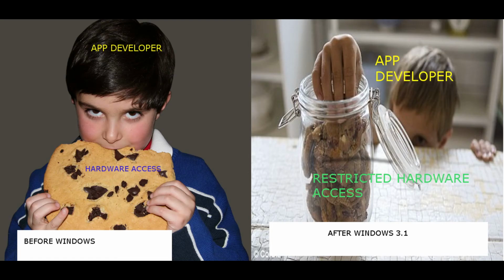OpenGL vs DirectX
A mini presentation that delves into the history of OpenGL and directX and briefly describes their standing in the API war